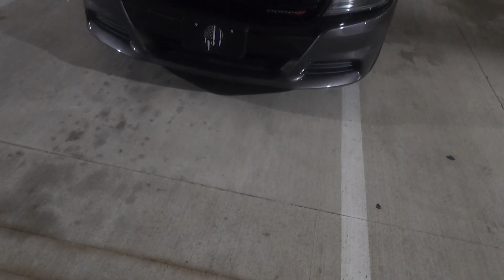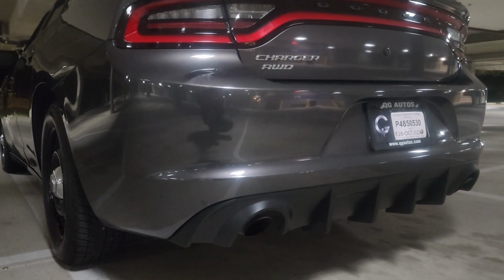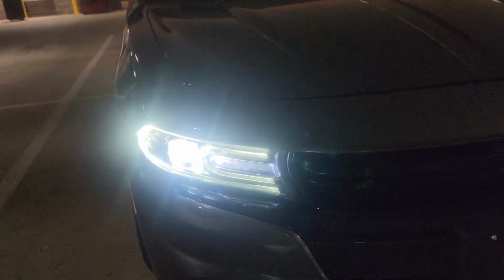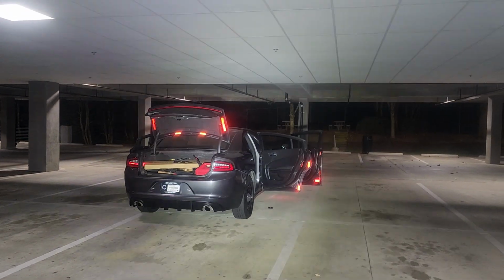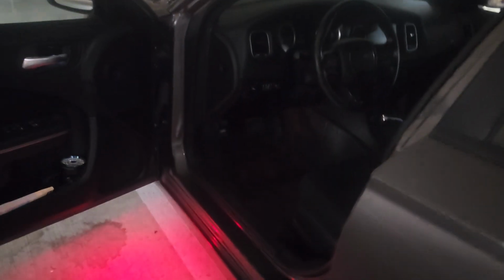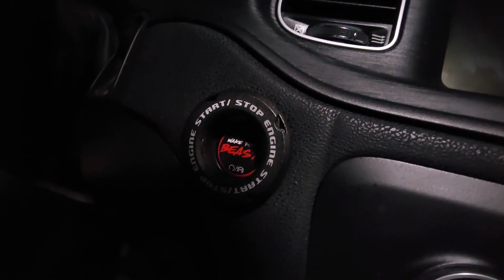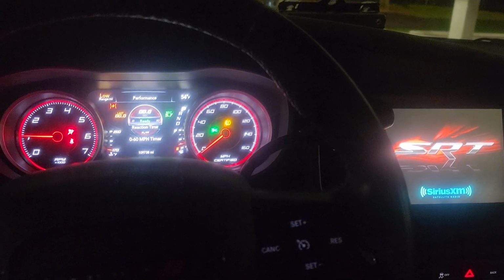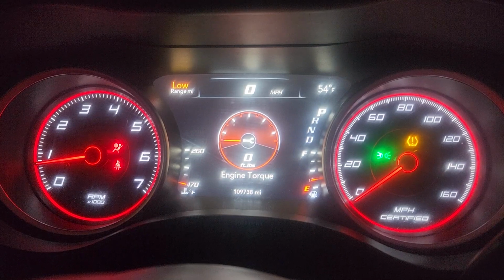HellCop Project Part 2: small additions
going over some of the small additions to the car that were inexpensive.